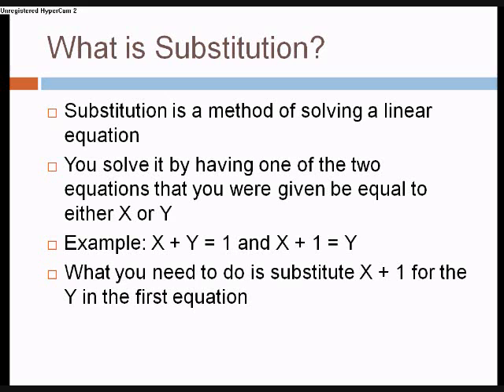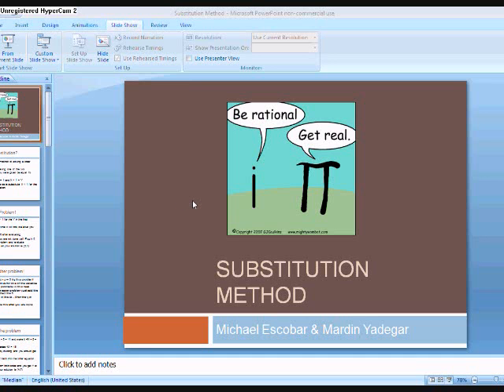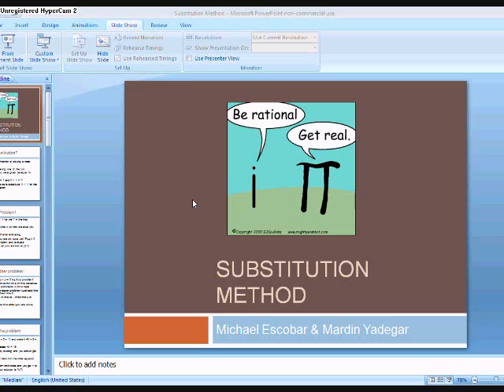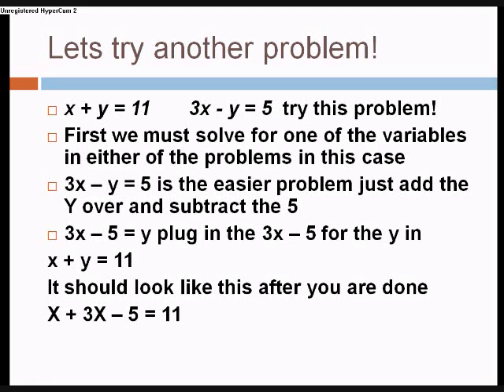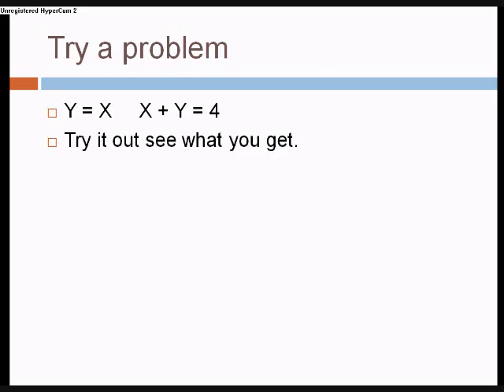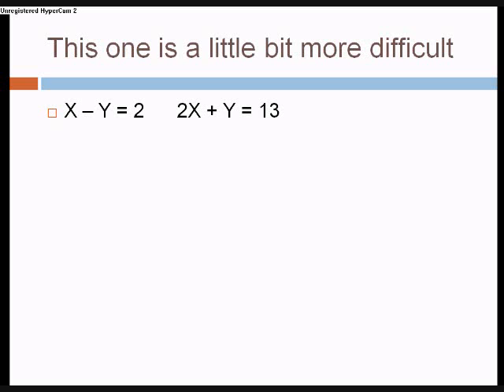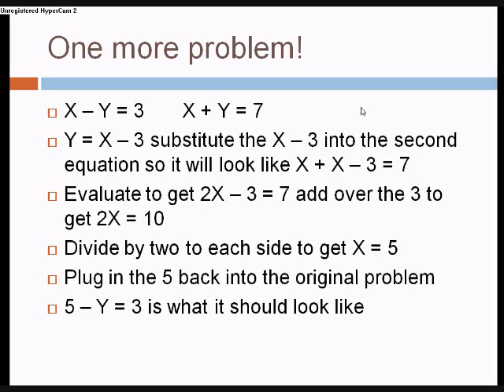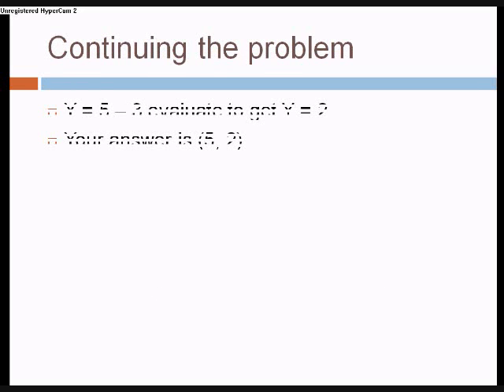How to solve substitution method! Mardin Yadegar & Michael Escobar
Here you go guys. This is how to solve the method of substitution and when trying to solve the problems you have to hit pause. We could not find out how to put in a pause between the slides of our movie. Please comment and rate if you would like! Hope you liked it and we hope it helped!